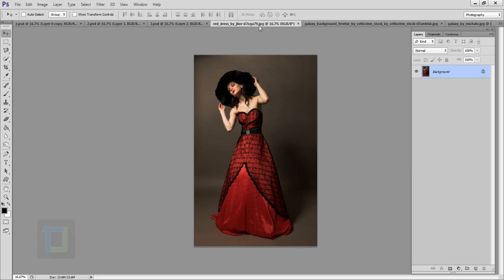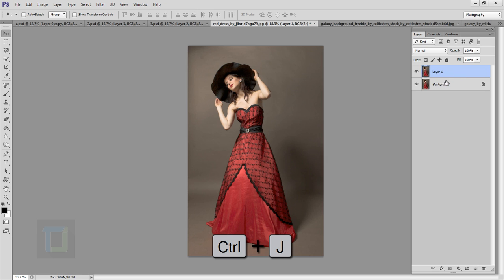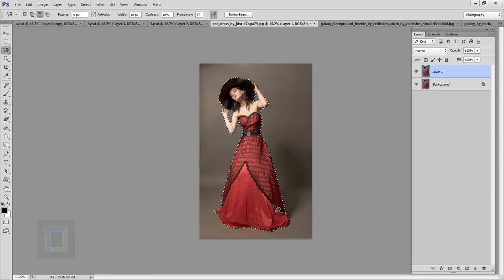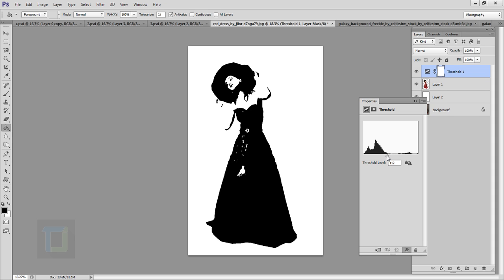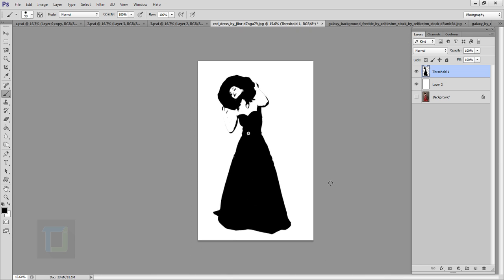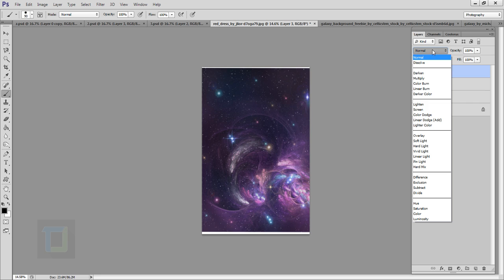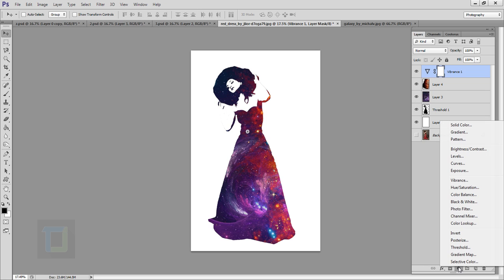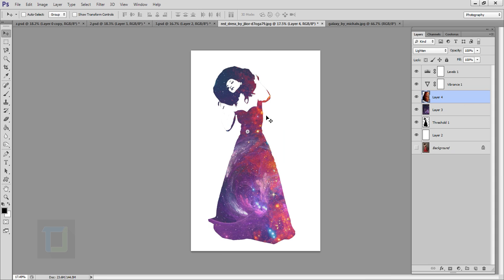Photoshop Tutorial | Galaxy Dress effect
This is really simple photoshop photo effect tutorial focusing on beginners and that is why its really quick and easy. The final effect looks really cool and once you get used to it, it takes even less time.

The key to creating this effect is finding good stocks for galaxies, always try to find higher quality images. it will also help you with threshold, low quality images will have more rough edges so try to avoid that.

adjustment layers are totally optional but you do have to make sure it looks bright and catchy since it its a freaking galaxy !!!